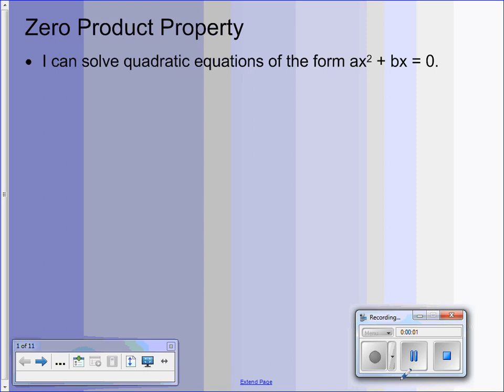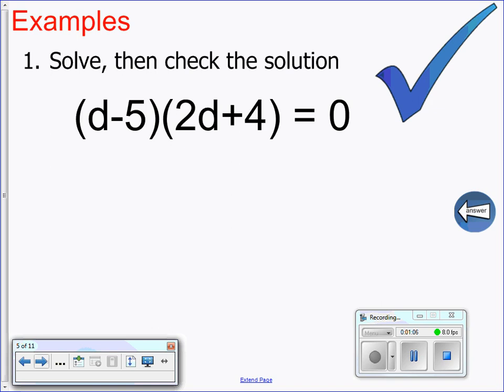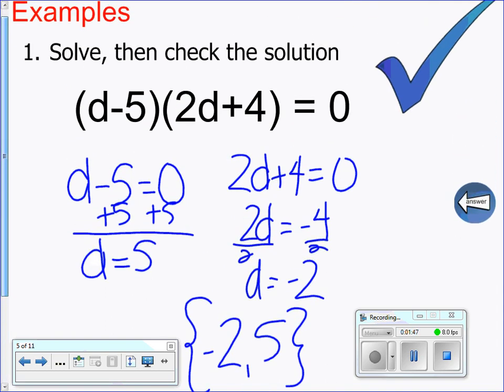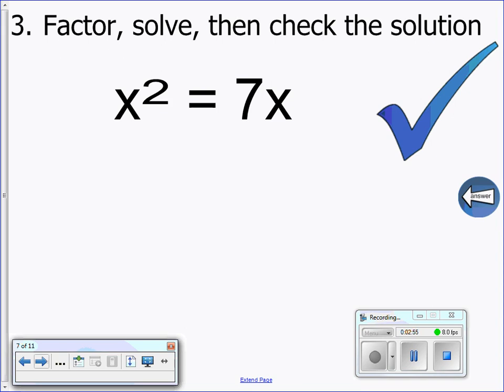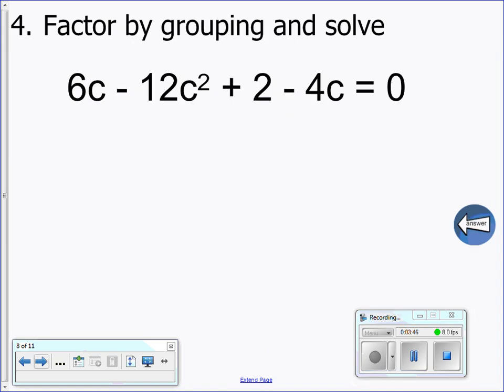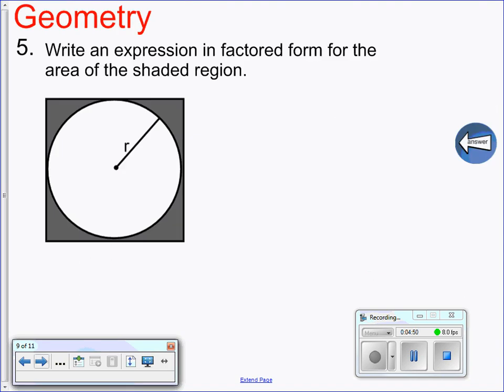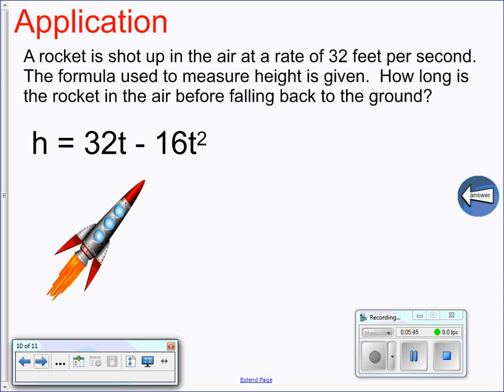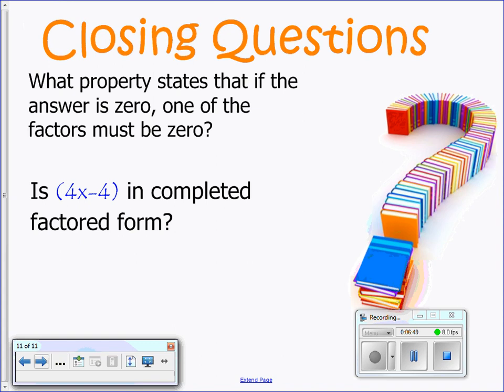5.13 Zero Product Property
Solve quadratic equations of the form ax2 + bx = 0.